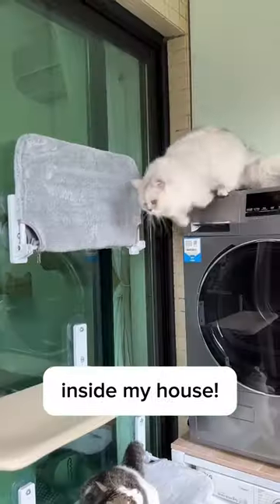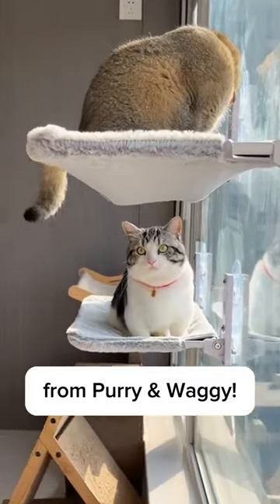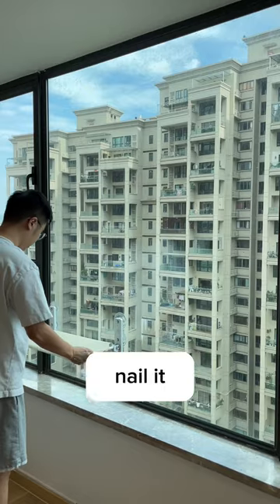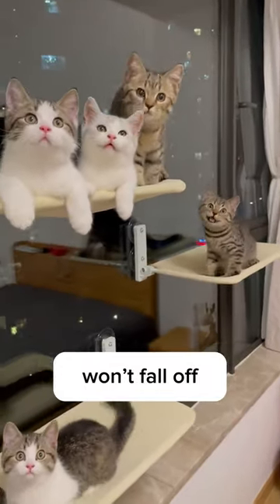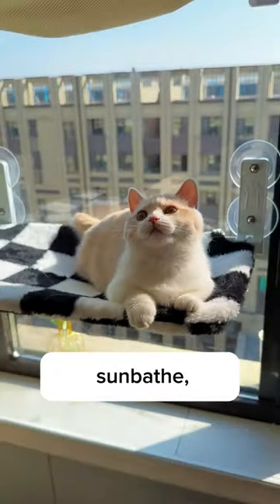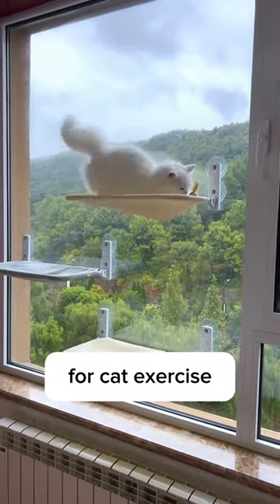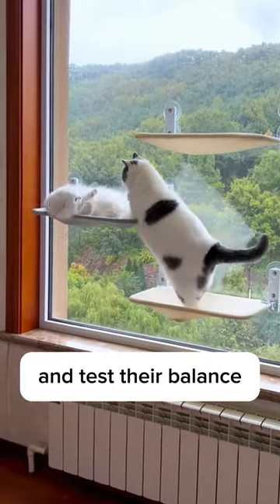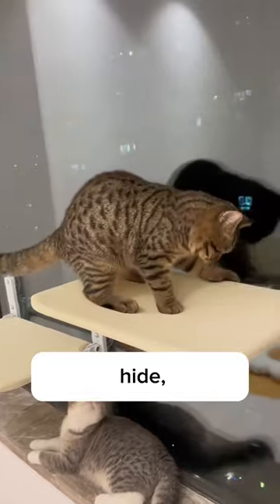Cat Athlete Competition It’s happened inside my house!